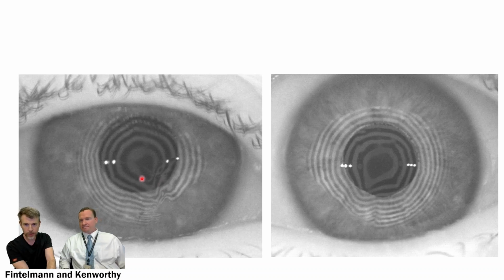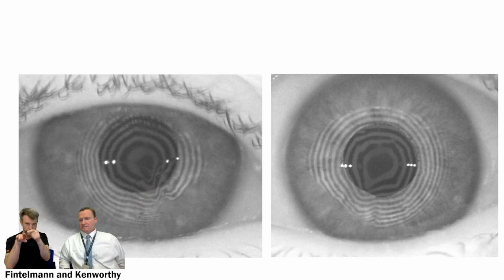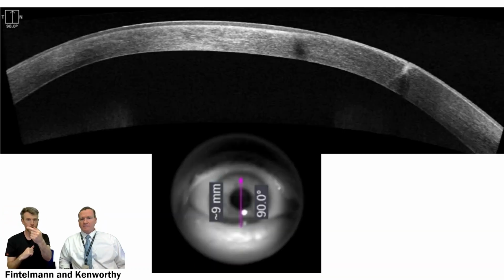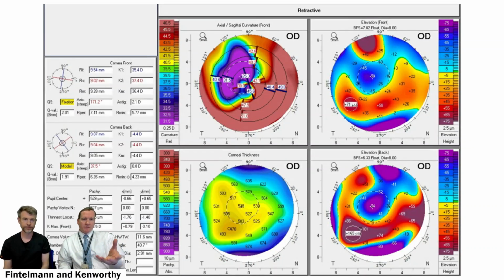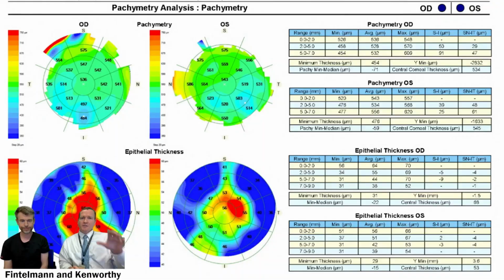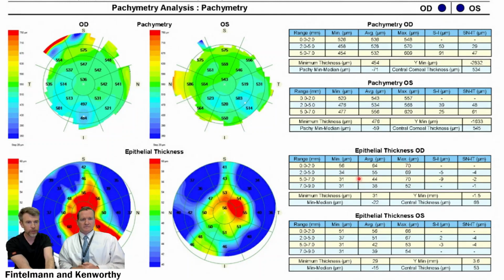Revision of Gaping Astigmatic Keratotomy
A case discussion about a patient with high astigmatism and recurrent erosions years after radial and astigmatic keratotomy.

Part of a recurring series that represents our approach to collaborative eyecare. All patients provided consent for photography and videography of these cases.

Robert Fintelmann MD and Pierce Kenworthy OD Arizona College of Optometry (AZCOPT)